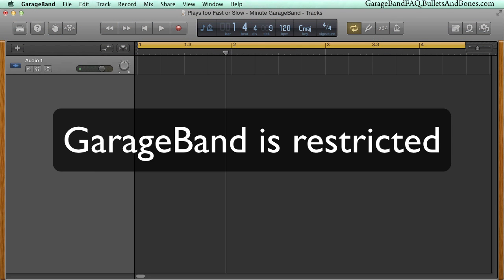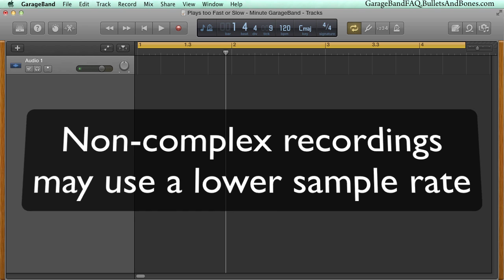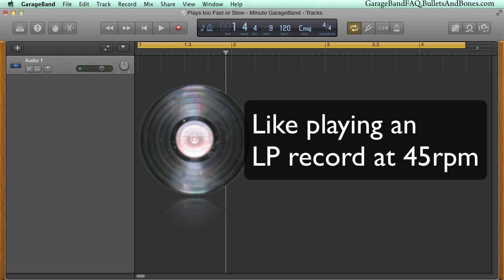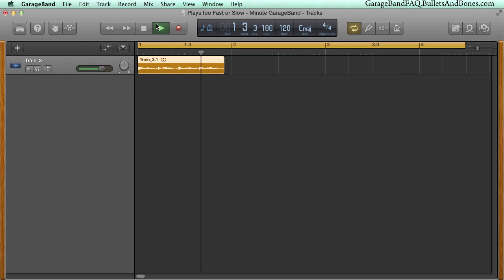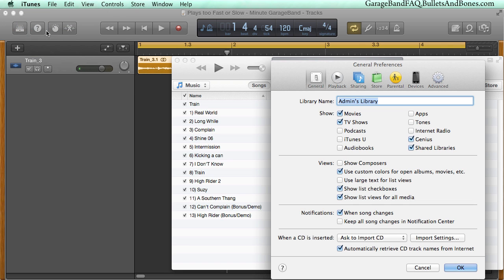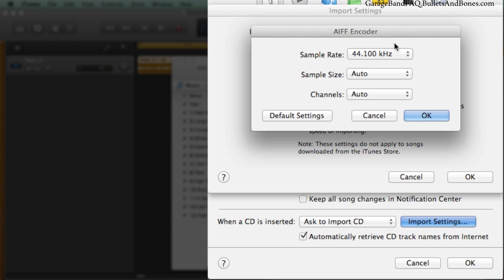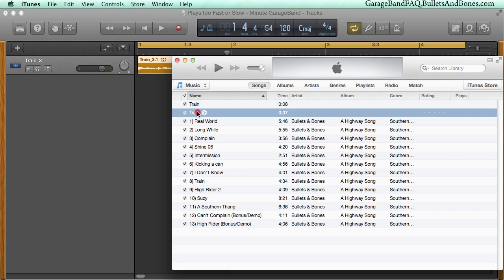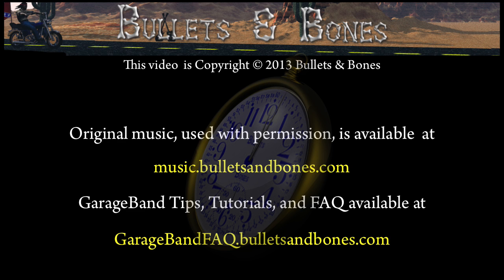GBv10: Imported file plays too fast - Minute GarageBand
Minute GarageBand - learn how to fix an imported file that plays too fast (at the wrong tempo and pitch)